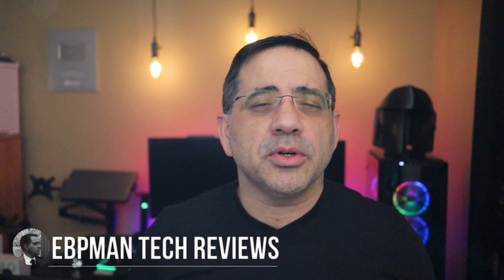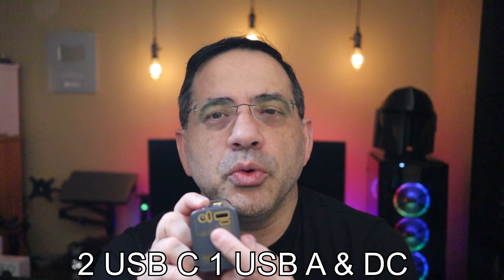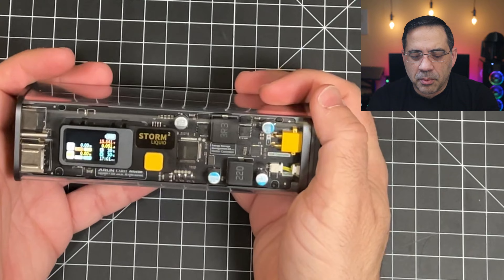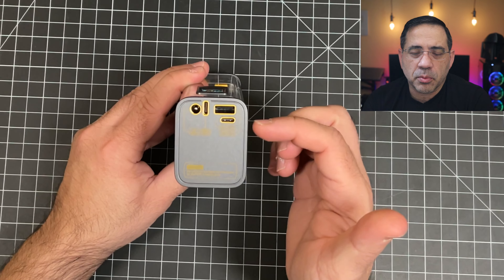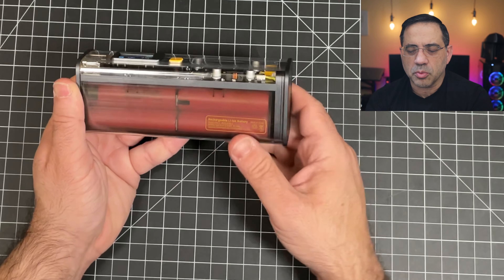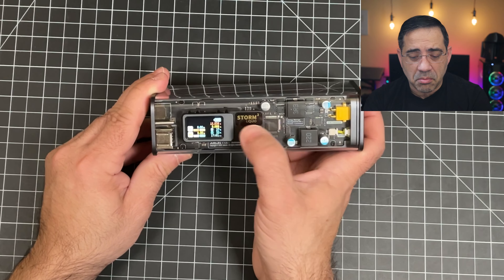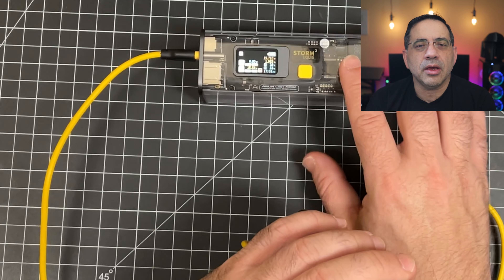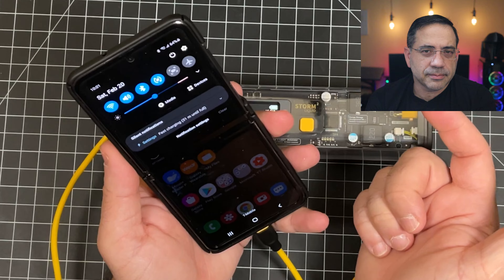Storm 2 100W PD Transparent Battery for your Samsung and Apple Products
| anker iphone 12 mini power delivery best power bank qi aukey best power bank 2021 lew later jackery